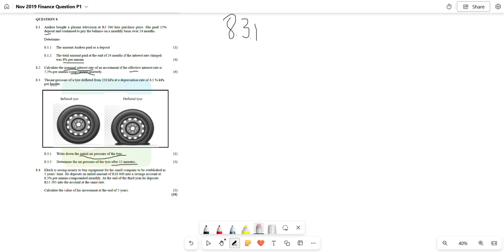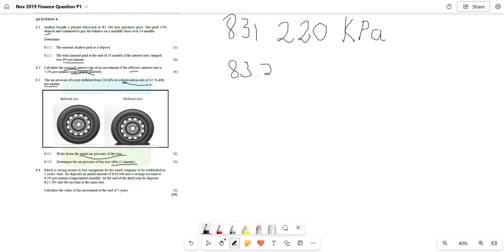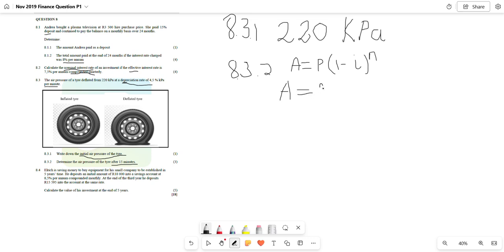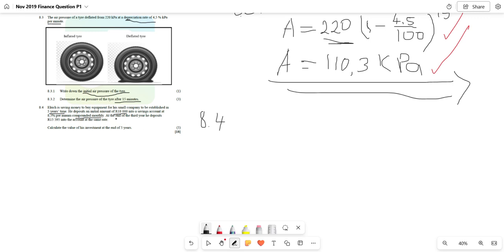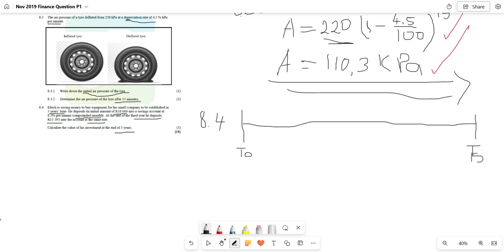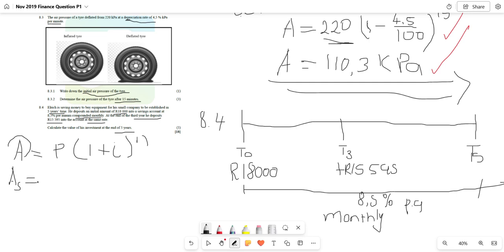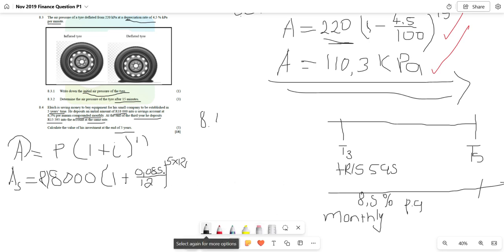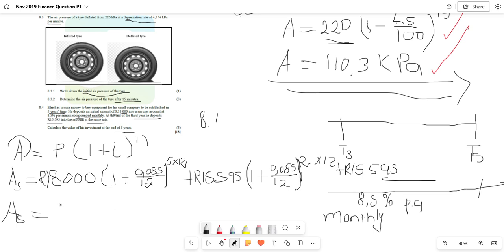Finance Part 2 Nov 2019 Eastern Cape question paper.